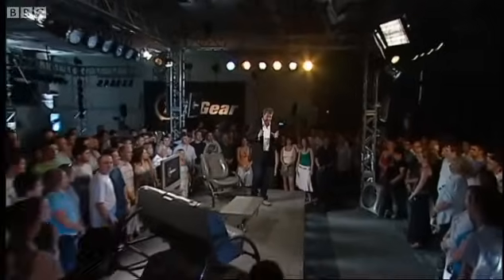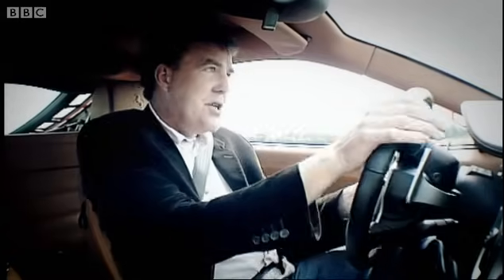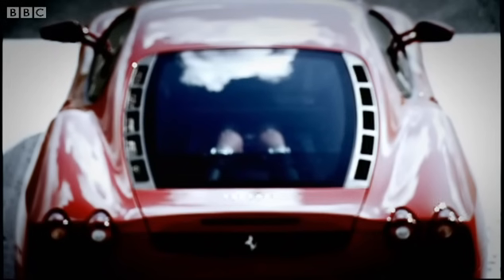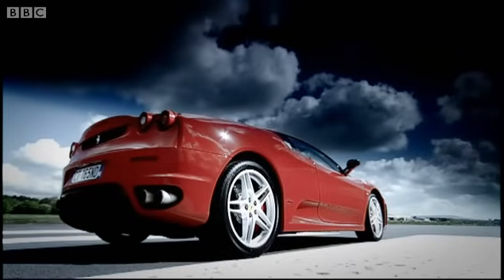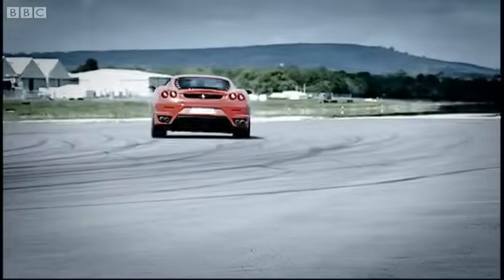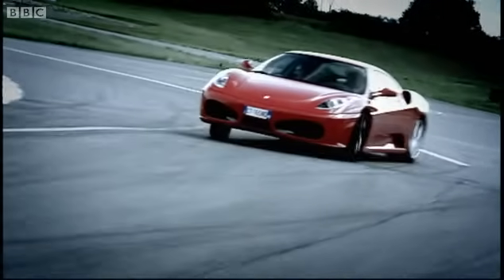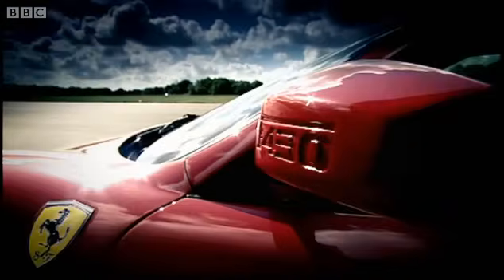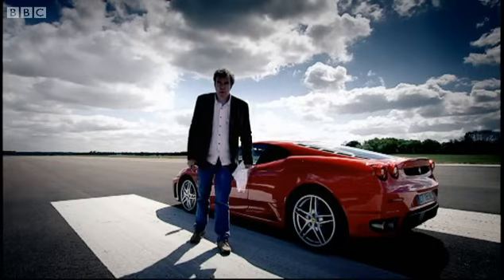Ferrari 430 | Car Review | Top Gear - Part 1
Part one of two. Jeremy Clarkson takes the Ferrari 430 coupe out on to the Top Gear track. Even with a list of very expensive optional extras, its still  as close to motoring perfection in Jeremy's eyes.